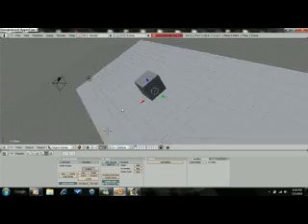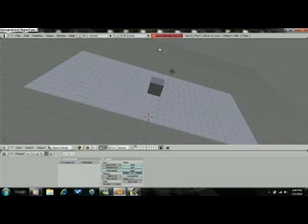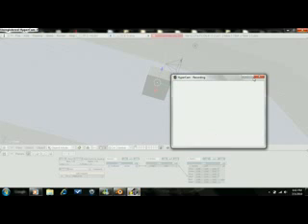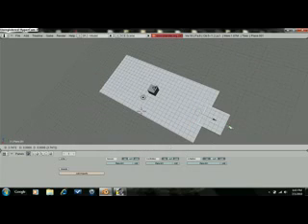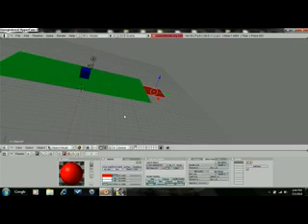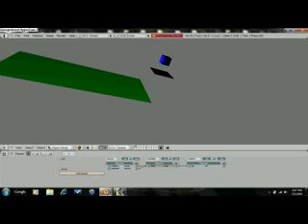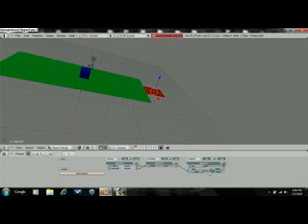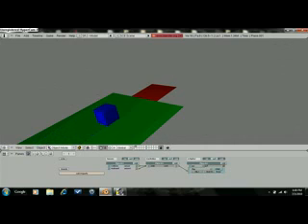how to make a elevator in blender